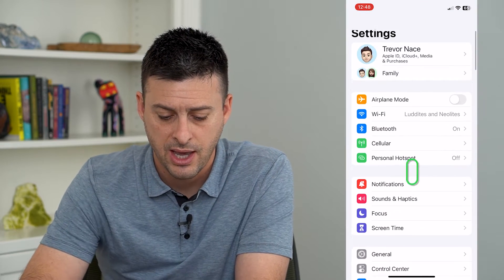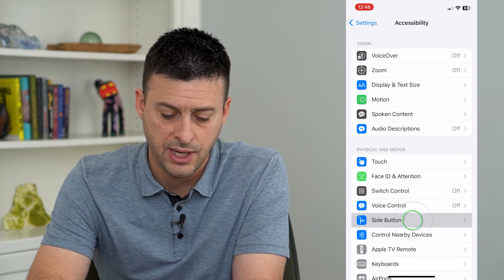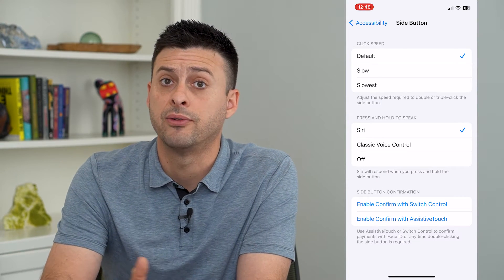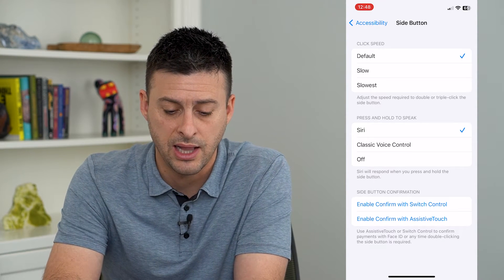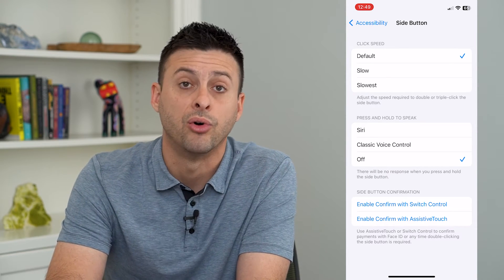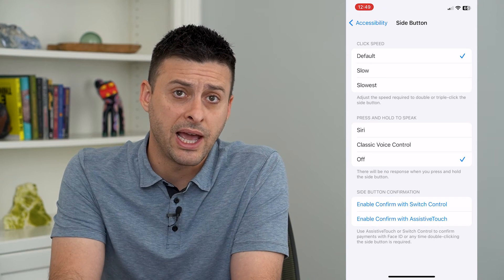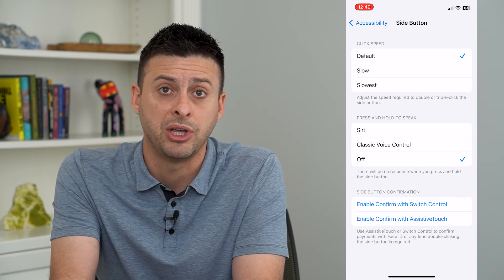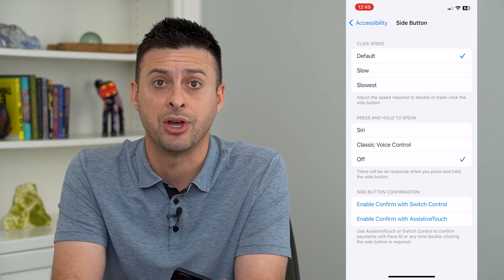How To Stop Activating Siri With Side Button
Let's disable the side button activating Siri if you keep accidentally pressing the power button and Siri turns on.